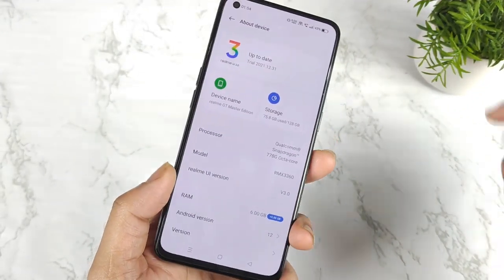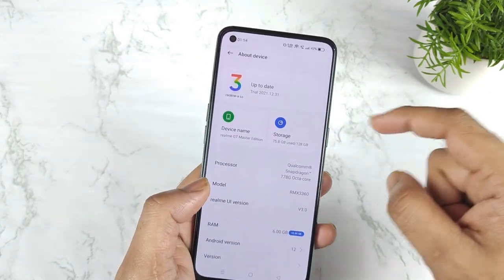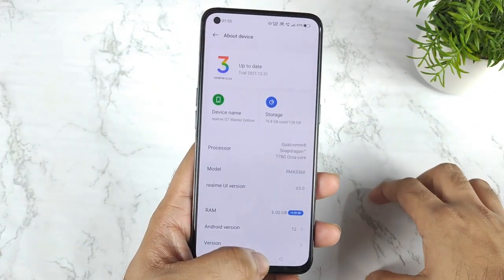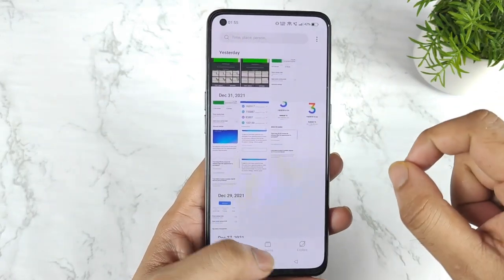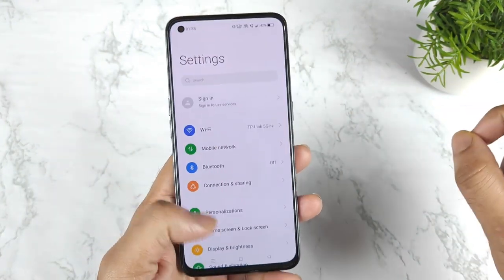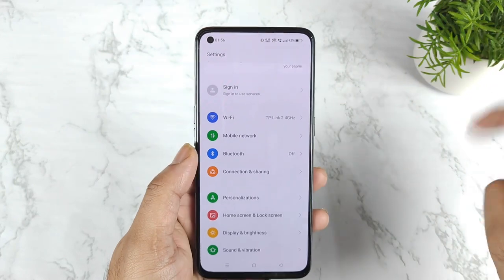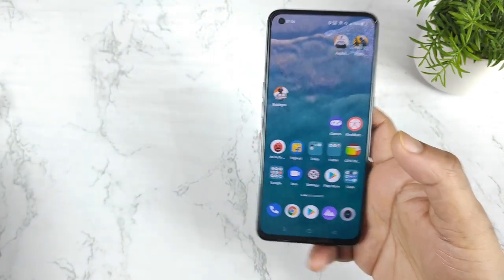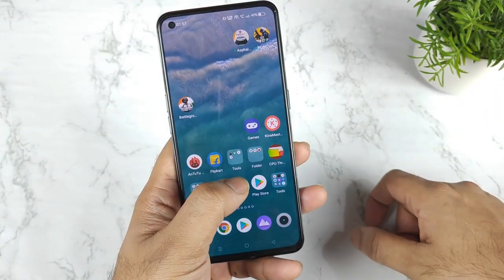Realme GT Master Edition Realme Ui 3.0 Update or not full review After 24hours🤔